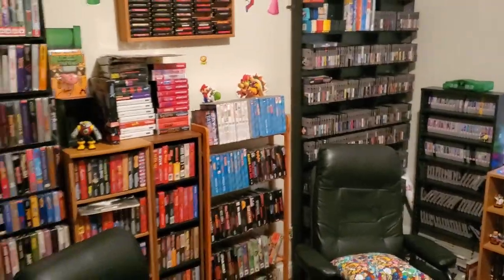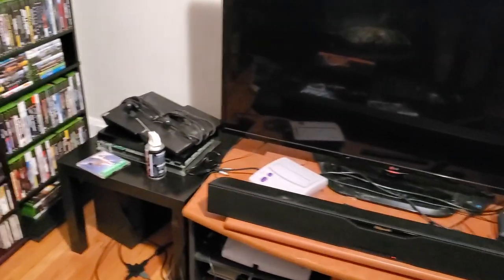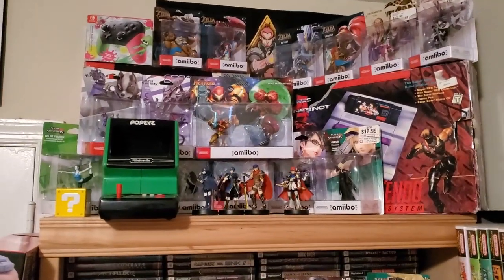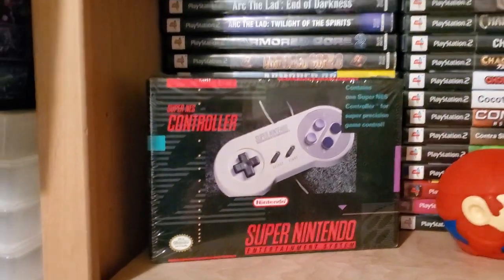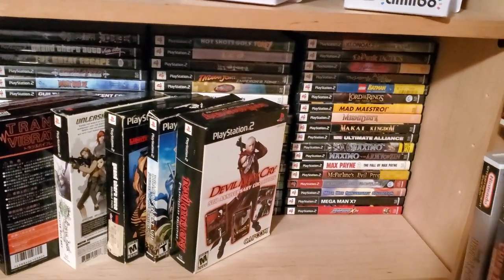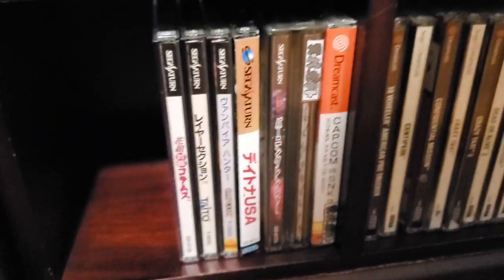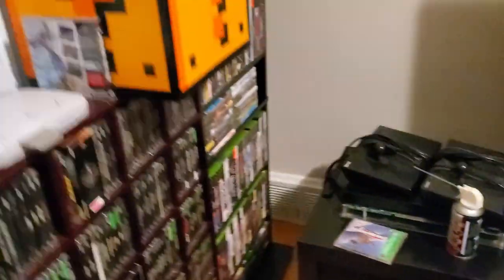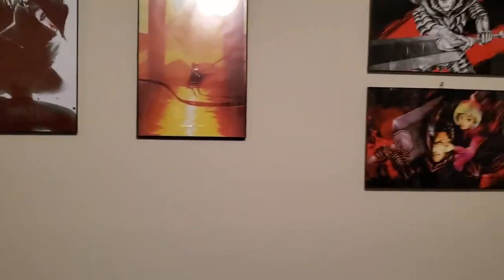June 2020 Retro Video Game Room Tour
Hi!  I made a new Game Room Tour video!  Hope you like it, and let me know what other kinds of video game collecting videos you would like to see me do.  Do you have questions you want answered about the best ways to collect, or perhaps see pickups videos, etc?  Do you want to hear about specific games or systems I like in more detail?  Post in the comments and perhaps I'll shout you out in a future video.